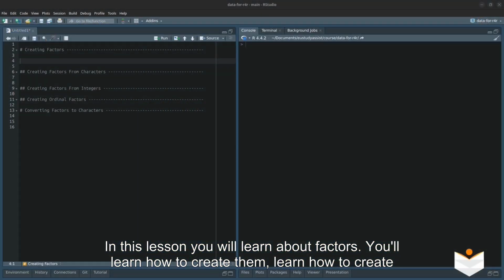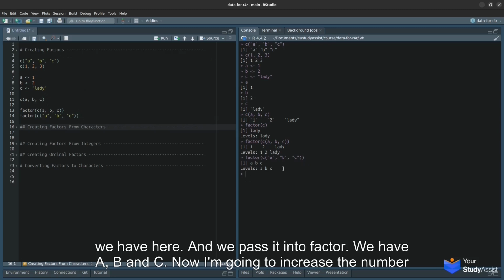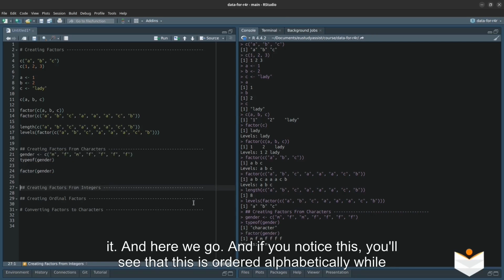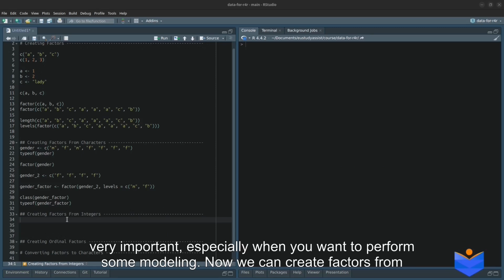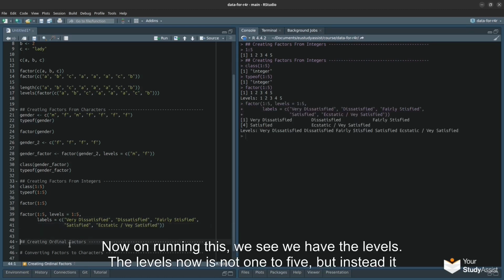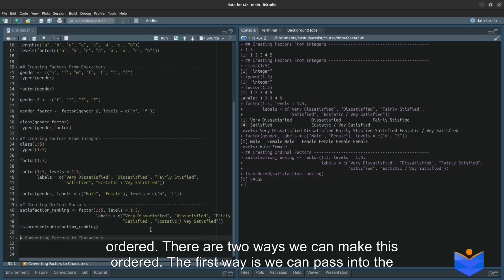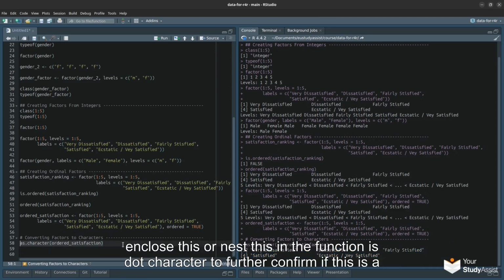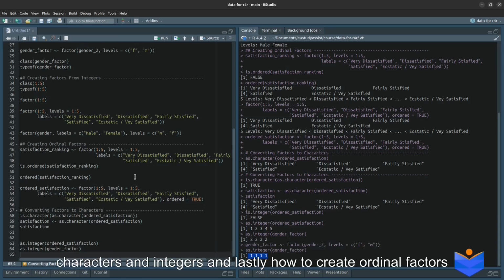Creating Factors in R: From Concept to Code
Now that you understand what factors are, let's put that knowledge into practice! This hands-on video teaches you how to create and work with factors in R.

What You'll Learn:
• Creating Basic Factors: Using the factor function with character vectors
• Setting Factor Levels: Defining and controlling category options
• Ordered vs Unordered: Creating factors with meaningful sequences
• Converting Data Types: Turning characters and numbers into factors
• Checking Factor Properties: Inspecting levels, length, and structure

Hands-On Practice:
• Build factors from scratch using real examples
• Work with survey data, education levels, and rating scales
• Practice converting existing data to factors
• Learn to inspect and verify your factor creation

Common Scenarios:
• Creating factors for statistical analysis
• Organizing data with predefined categories
• Converting imported data to appropriate factor format

Follow Along: Open RStudio and code along with each example to build your factor creation skills.
Pro Tips: Best practices for factor creation and common mistakes to avoid.
Next Up: We'll explore how to manipulate and modify existing factors!